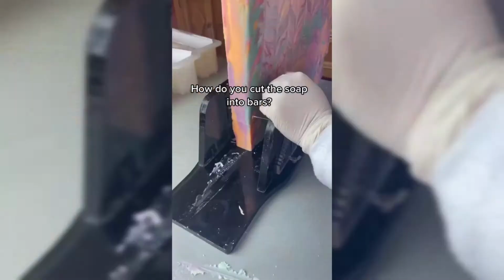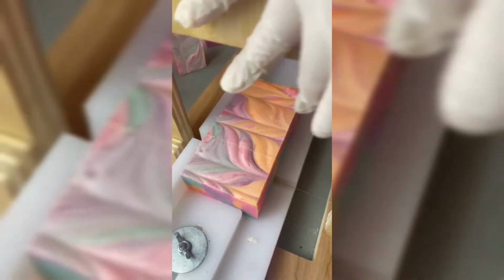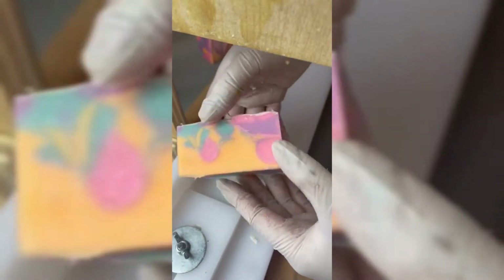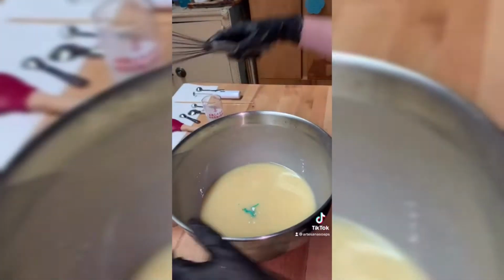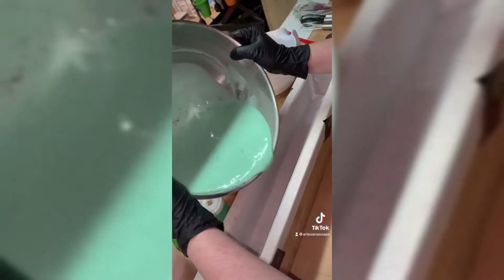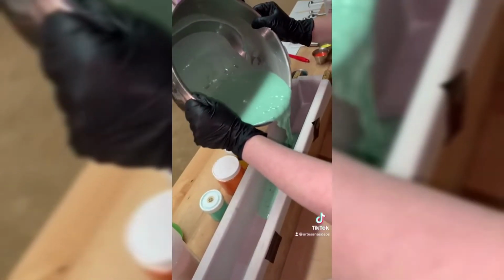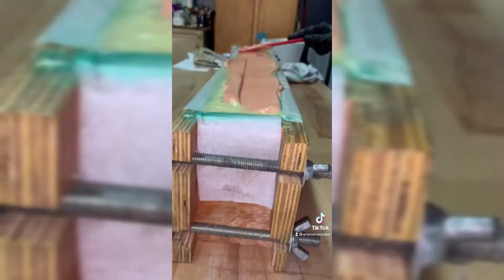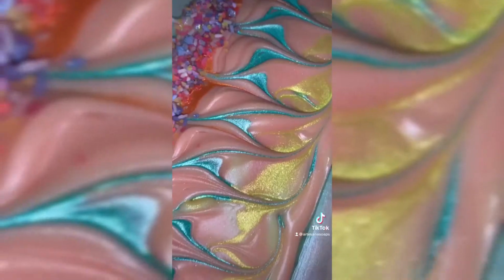Satisfying Soap ASMR compilation